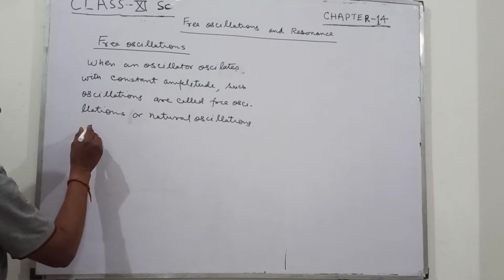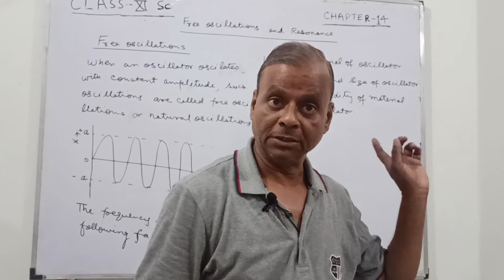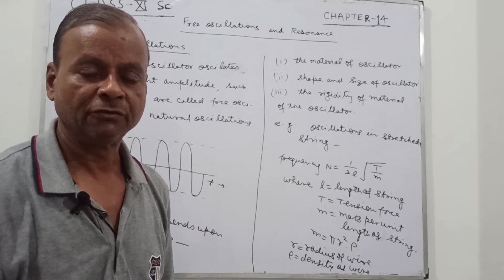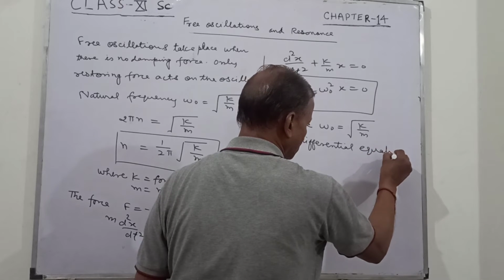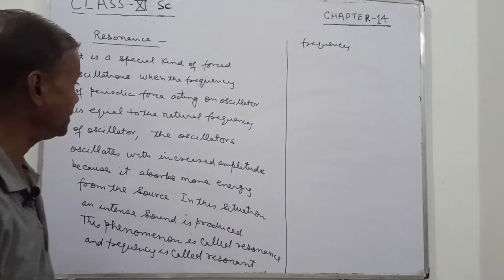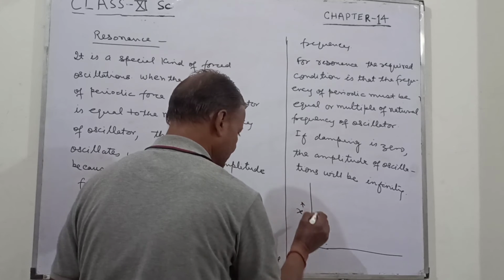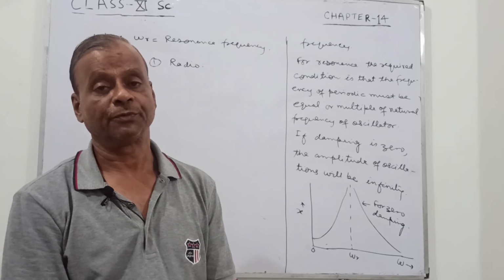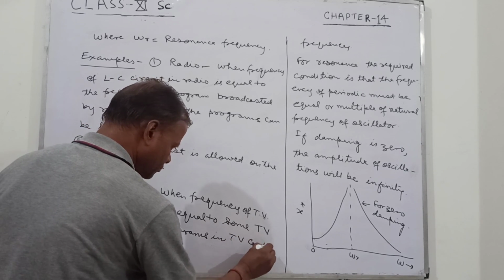Free oscillations and Resonance